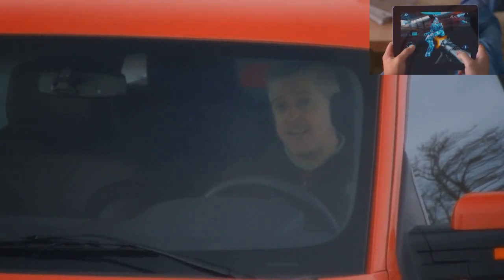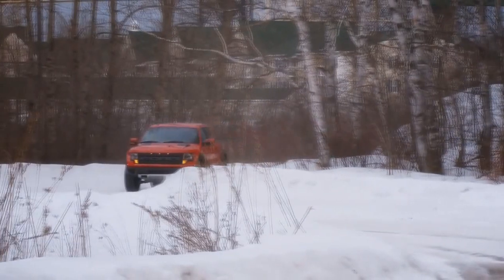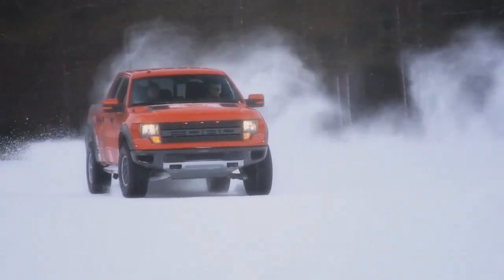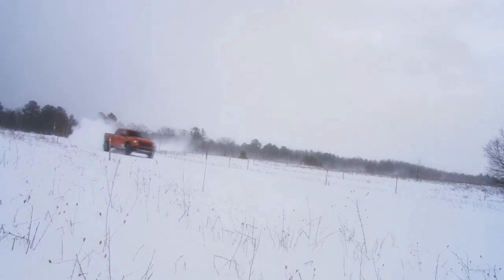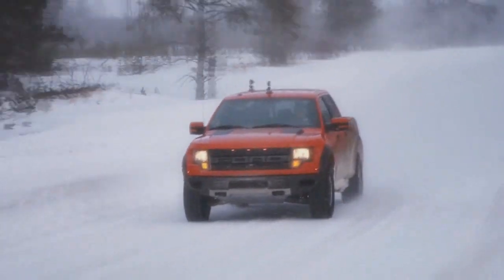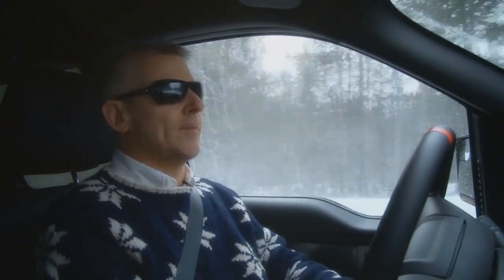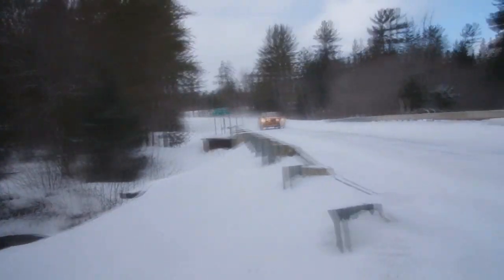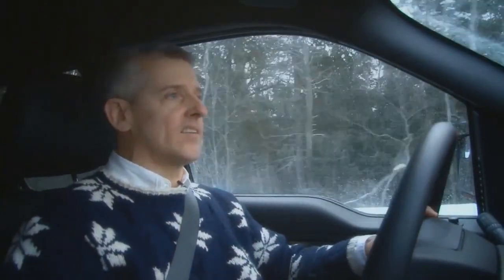2011 Ford F-150 SVT Raptor SuperCrew - First Drive HD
- Купить iPad 2 в Москве